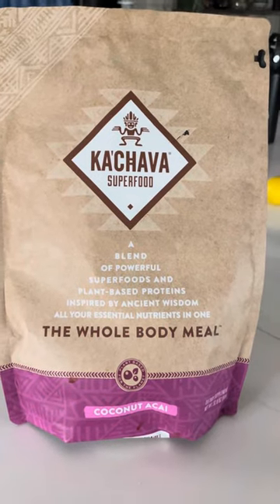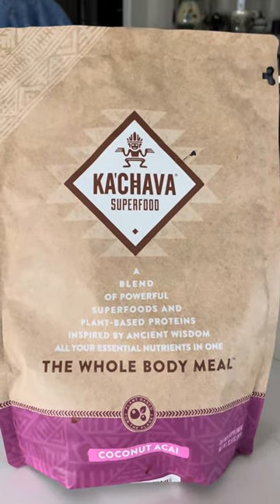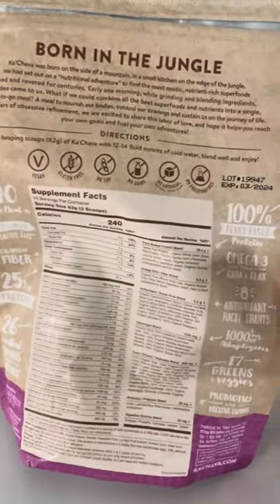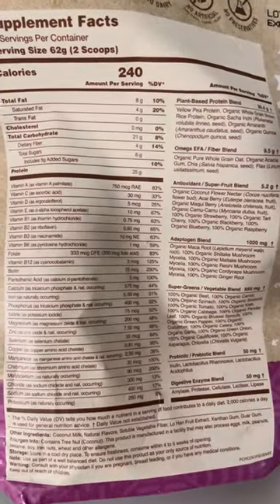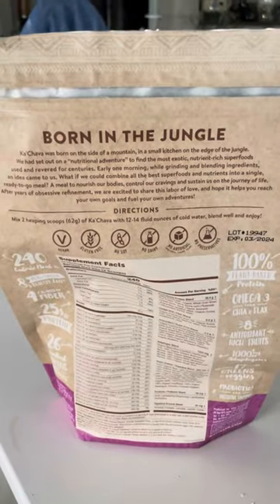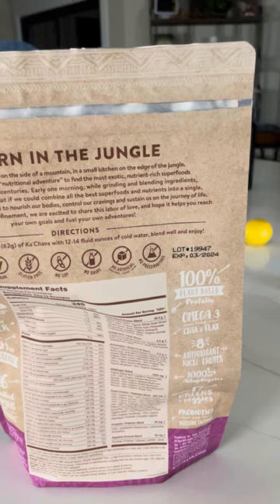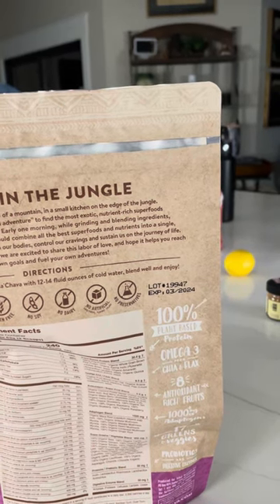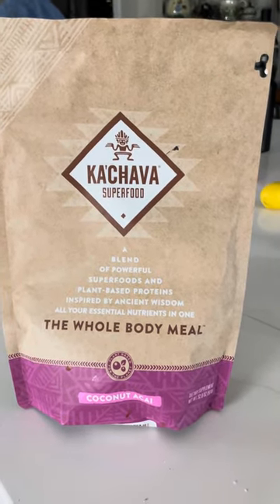Kachava superfood for blenders or regular stir powder